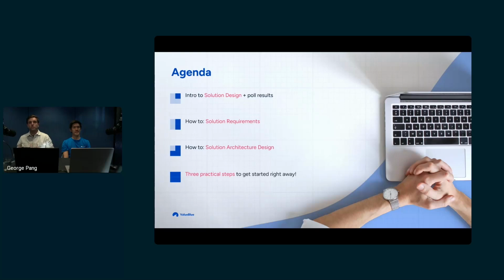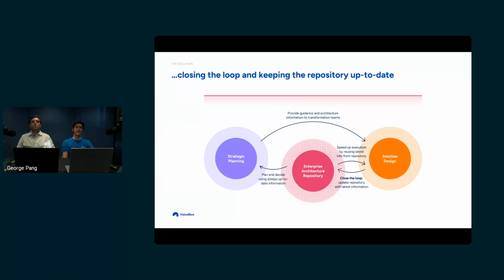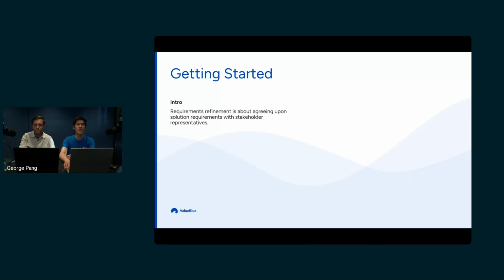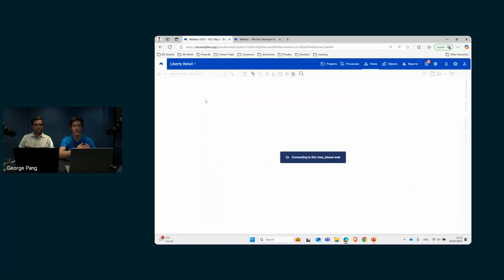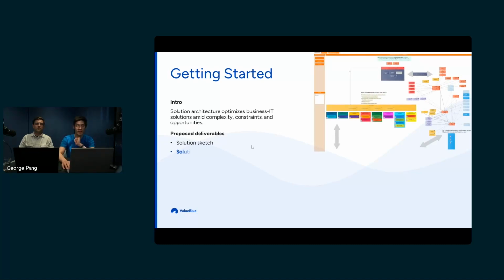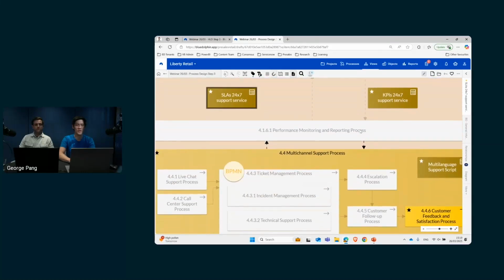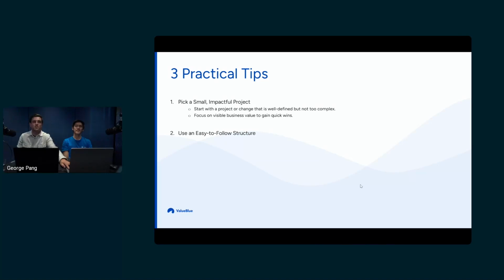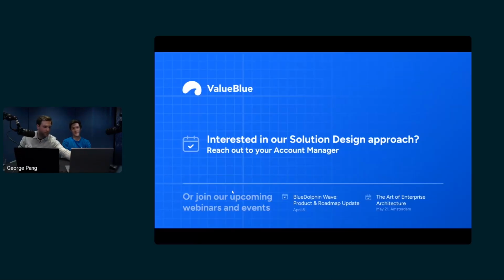Strategies for Effective Solution Design and Implementation in Enterprise Architecture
Discover actionable strategies for refining requirements, creating solution architecture designs, and delivering successful transformation projects using modern EA tools. Learn how to execute projects on time and within budget with real-world demonstrations inside BlueDolphin.

00:00 Intro
03:33 Introducing Solution Design
10:15 How to: Requirements Refinement
15:44 How to: Solution Architecture Design
22:01 How to get started with Solution Design
25:05 QnA